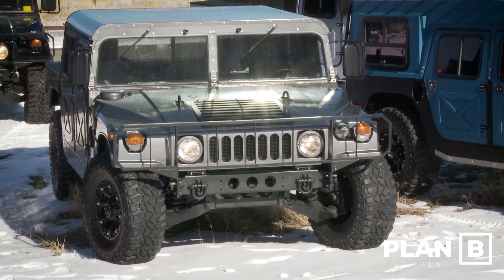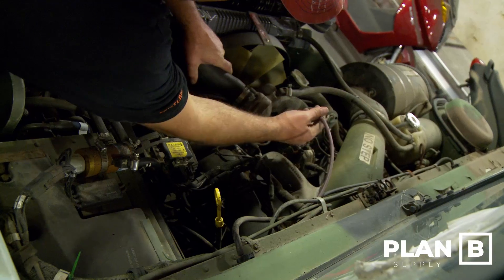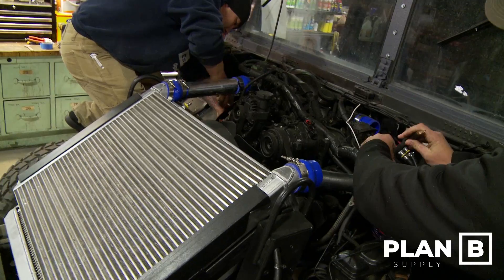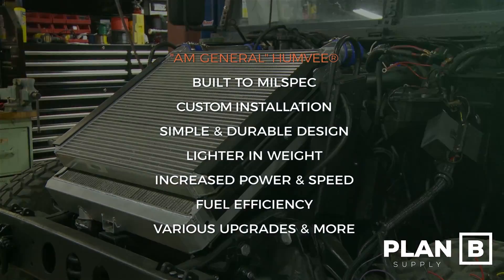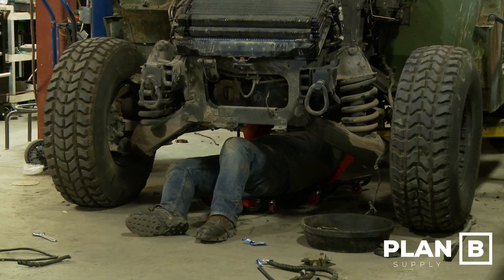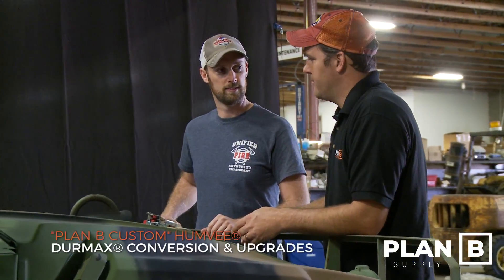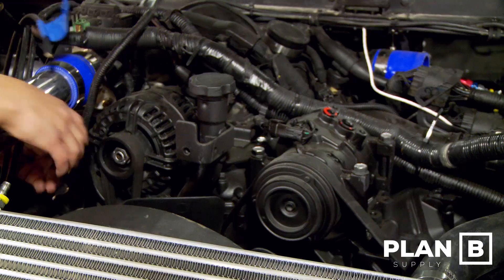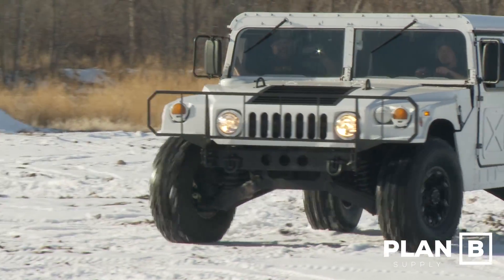Humvee Duramax Upgrade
Here at Plan B Supply, we're taking phone calls and emails with Duramax upgrade questions everyday.

It seems that the word is out - combine the AM General Military Spec. HMMWV with a Duramax engine and Alison 6-speed transmission then hold on for the jump from the stock 130 to 500 horsepower.

This is by far the best way to maximize the performance and function of these already incredibly capable trucks.  Whether you're looking to improve highway milage for your daily driver, beef up your off-road rig, or simply seeking the most reliable drivetrain available for your bug-out truck, this upgrade does it all.